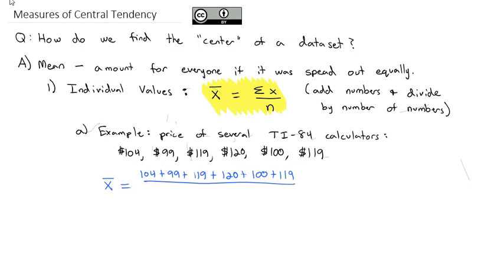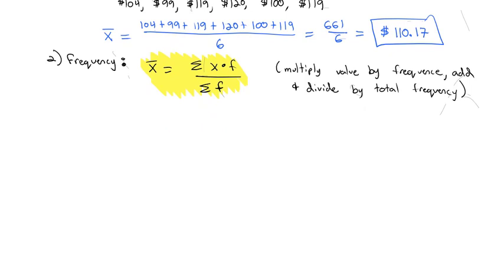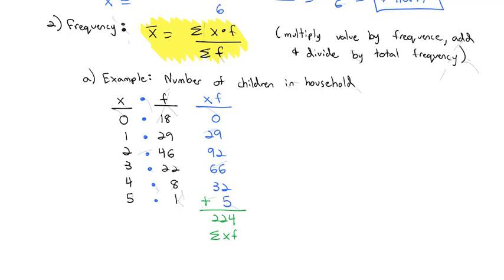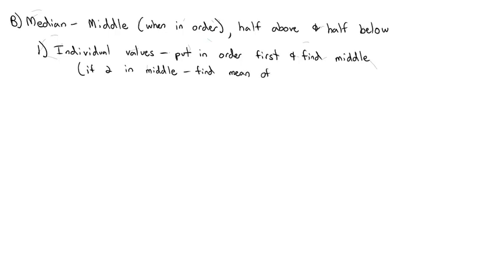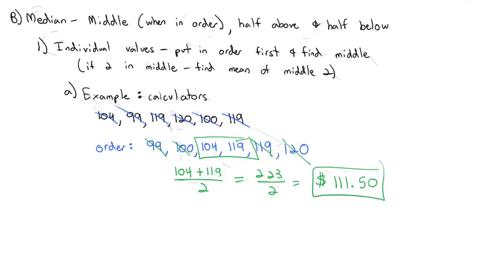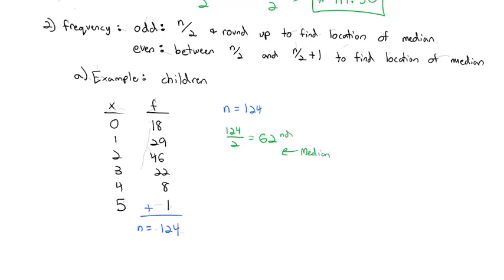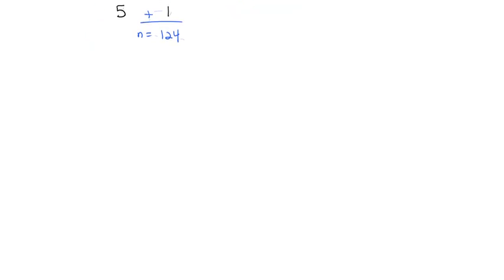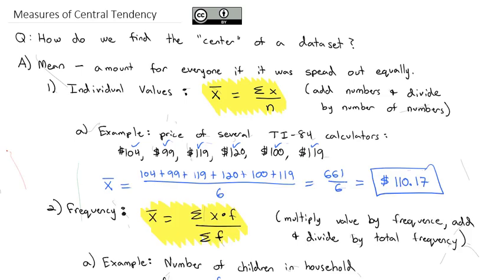Measures of Central Tendency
Find the mean, median, and mode form individual data values and frequency lists